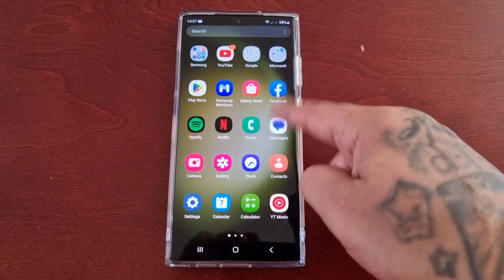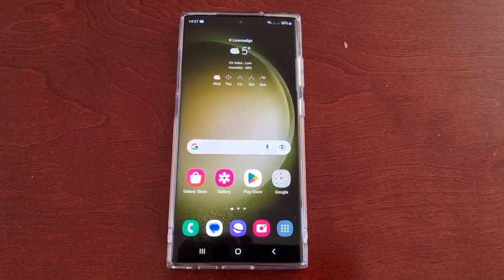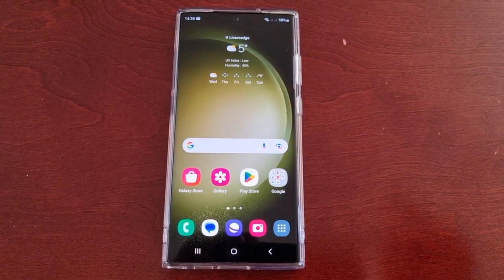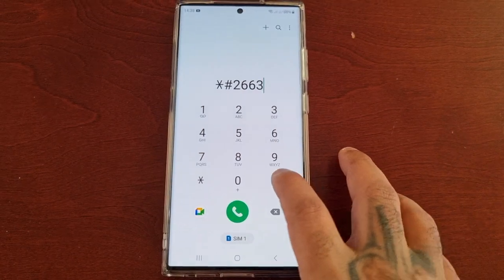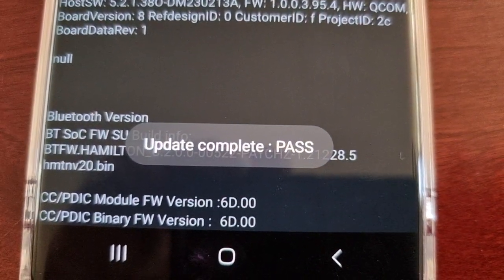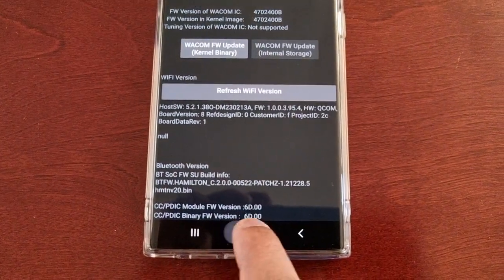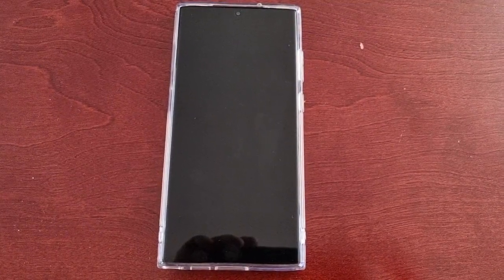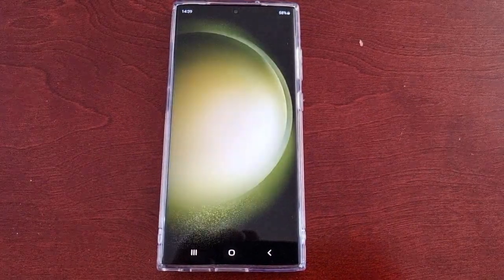Samsung Galaxy S23 Ultra How to Update (TSP) Touch-screen Firmware Makes Display More Responsive